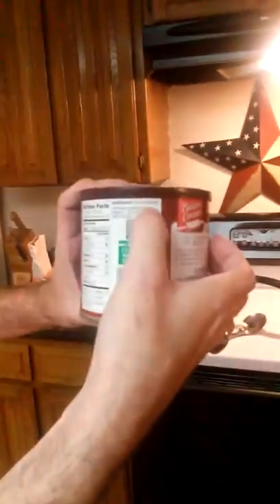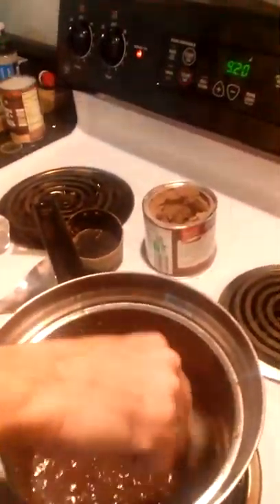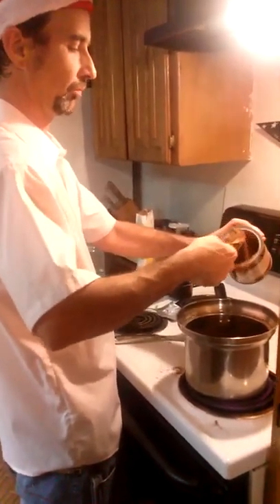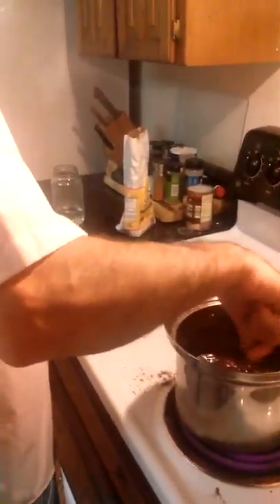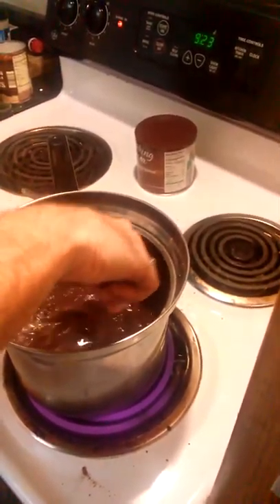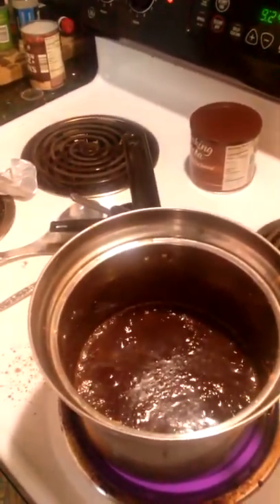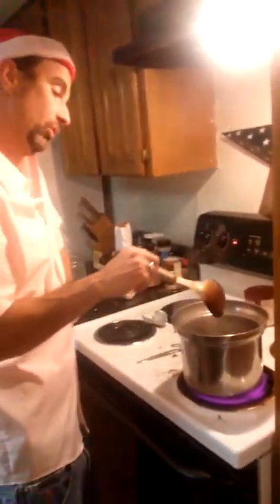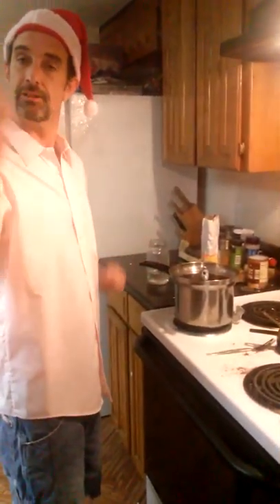Homemade Chocolate Syrup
It's teh shizzle, my nizzle.